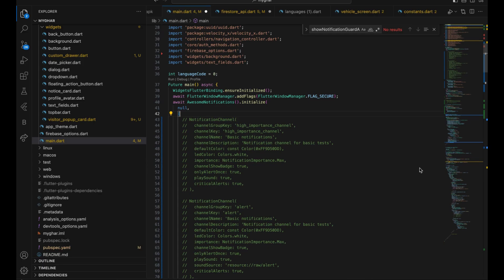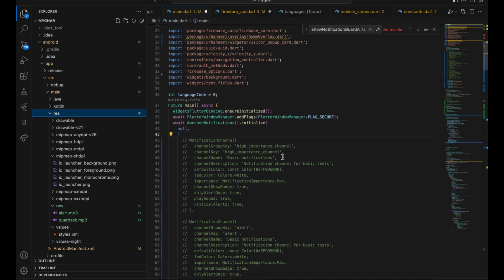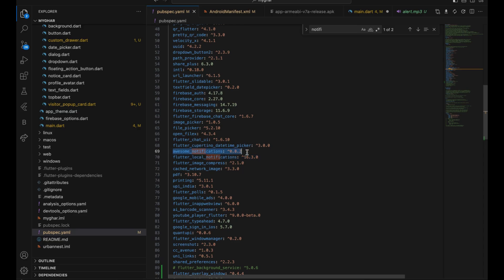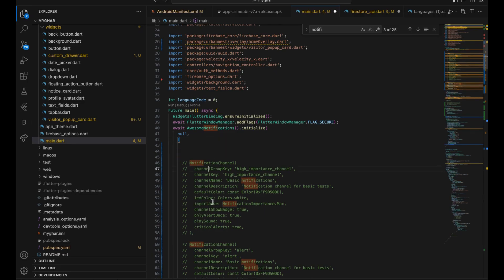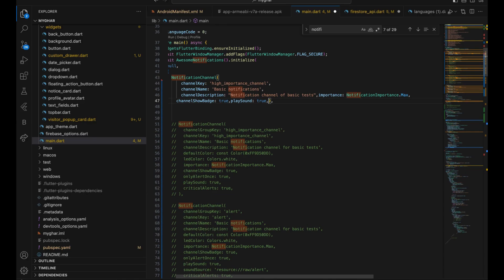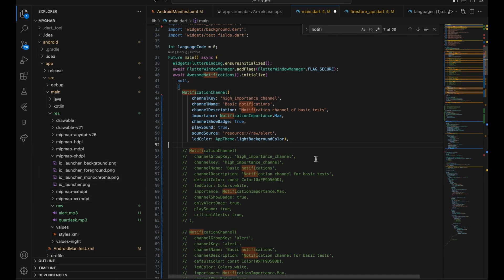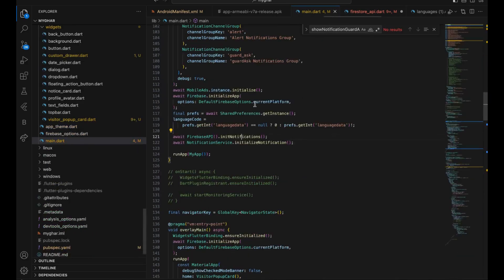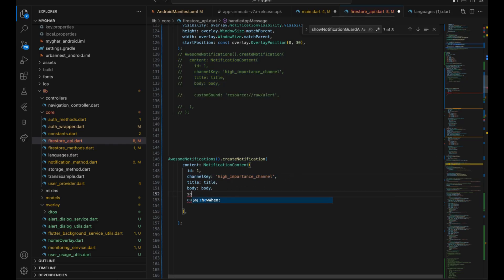How to Add Custom Sounds in Flutter Local Notifications | Complete Tutorial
Learn how to add custom sounds to notifications in your Flutter app! 🎵 In this comprehensive tutorial, we’ll walk you through the step-by-step process of customizing local notifications with unique sound effects to enhance user experience. Whether you’re building a messaging app, a reminder system, or a creative app with notifications, this guide is perfect for beginners and pros alike.

Notifications are a crucial part of any mobile app, and customizing their sound can significantly enhance user experience and engagement. In this quick and easy tutorial, we'll show you how to implement custom notification sounds in your Flutter app.

🚀 What You’ll Learn in This Video:

Setting up Flutter Local Notifications plugin
Adding default and custom notification sounds
Configuring sound settings for iOS and Android
Testing custom notification sounds in your app

In this video, you'll learn how to integrate custom audio files into your Flutter project and configure them for use in notifications. We'll guide you through setting up your Flutter project, importing custom sound files, and using Flutter packages like flutter_local_notifications to handle notification settings and play custom sounds.

Customizing notification sounds can make your app stand out and improve engagement. Follow along as we simplify complex tasks and provide you with all the resources you need to succeed.

By the end of this tutorial, you'll be able to add personalized notification sounds to your app, making it stand out and providing a unique experience for your users. Whether you're a beginner or an experienced developer, this tutorial will help you take your app's notification system to the next level.

Stay updated with the latest Flutter tutorials, tips, and tricks to level up your development skills.